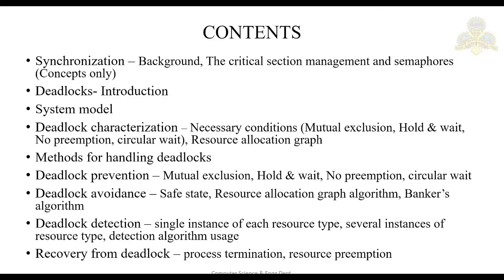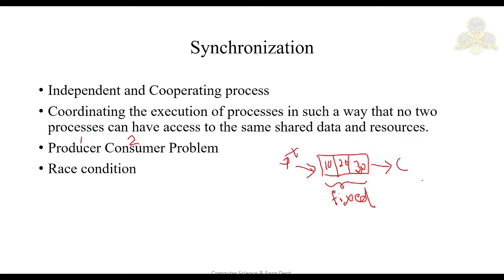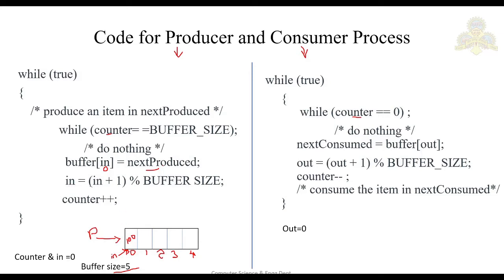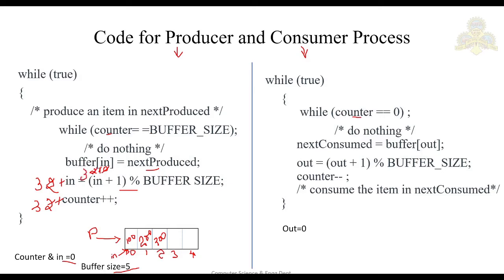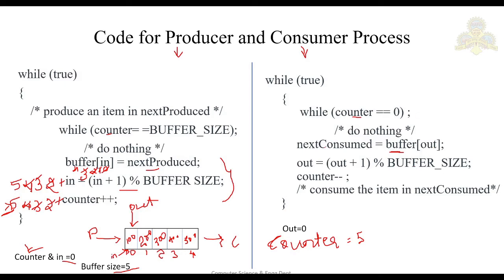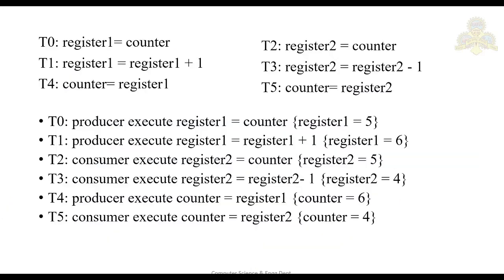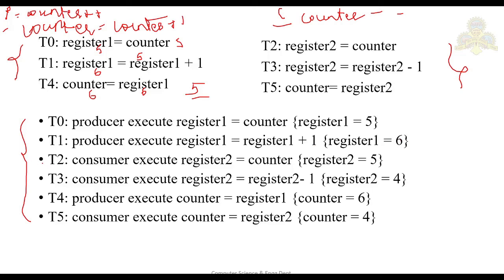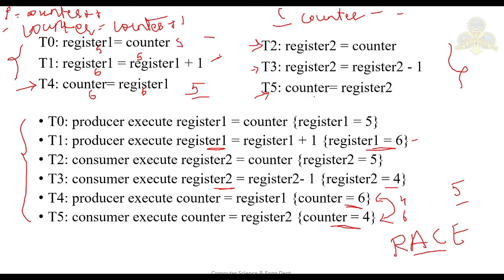Chapter3 - Video1 | Operating System | Diploma | 15CS43T | Synchronization and Deadlock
Topics Covered / Contents:
Synchronization - Background [ Producer-Consumer Problem, Race condition]